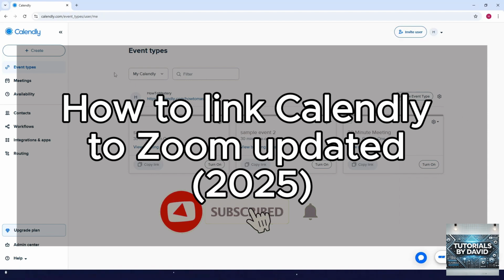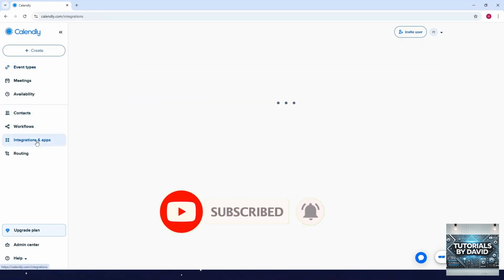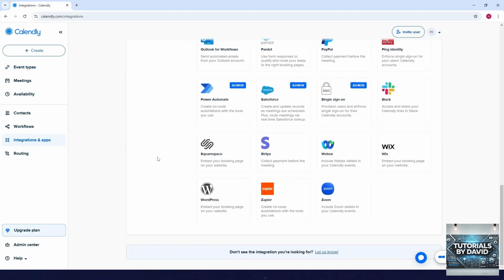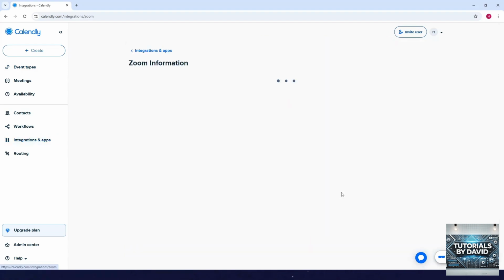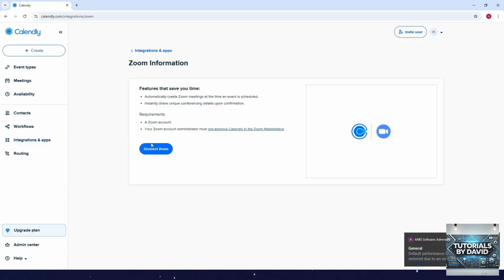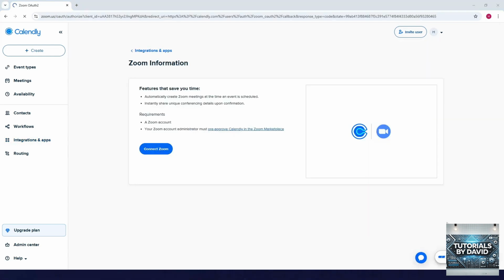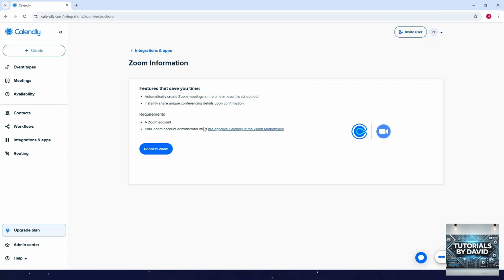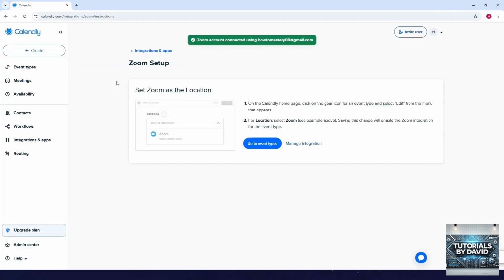How To Link Calendly To Zoom In 2026 (Beginners Guide)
Learn how to link Calendly to Zoom in 2026 with this beginner-friendly guide! This tutorial provides an easy, step-by-step process to integrate your Calendly scheduling with Zoom for seamless meeting setups. Perfect for professionals looking to streamline their workflow!